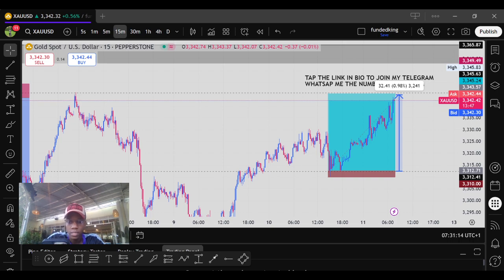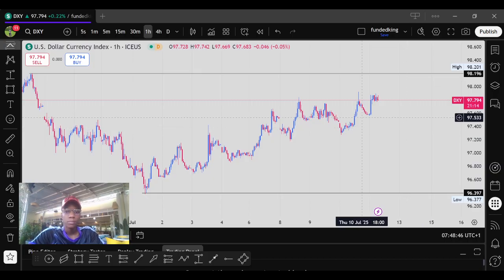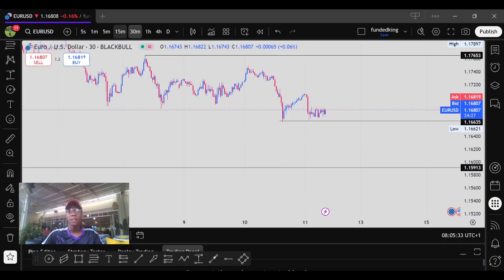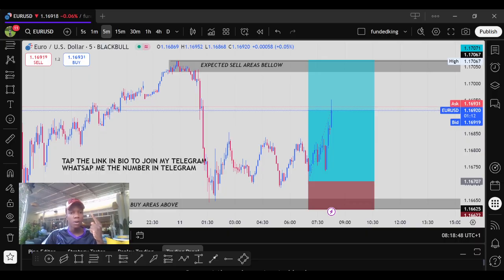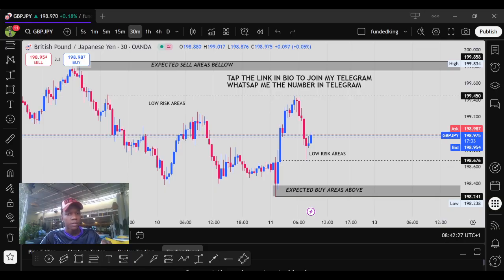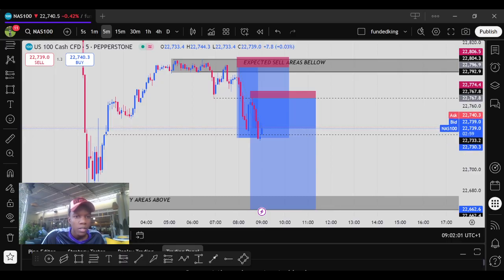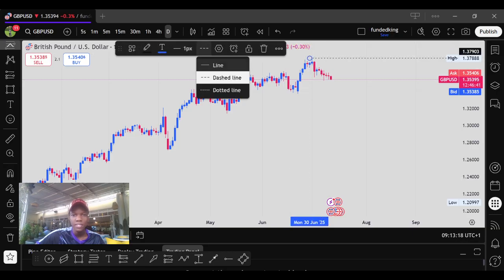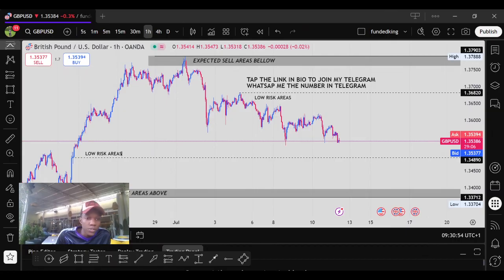LIVE STREAMING 2025 07 11 09 26 19